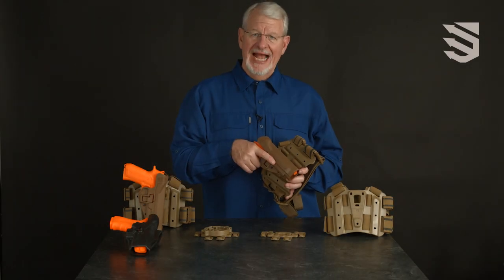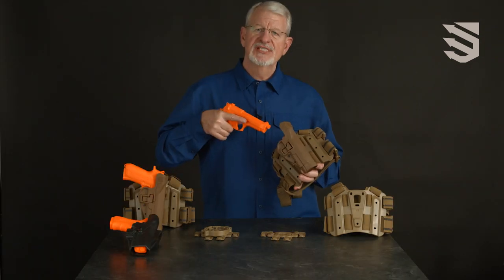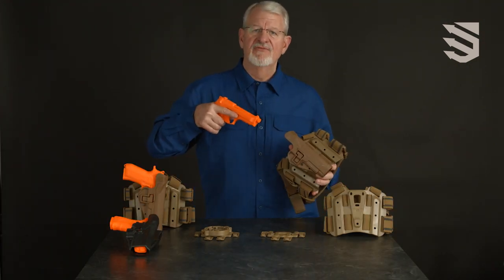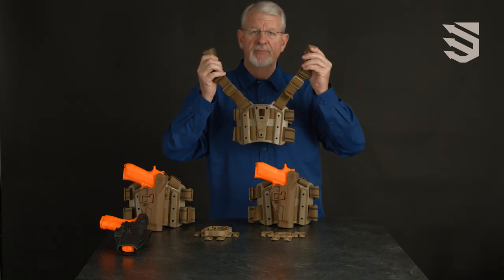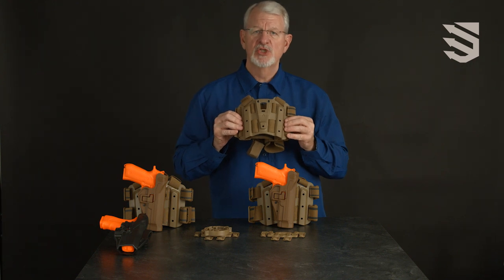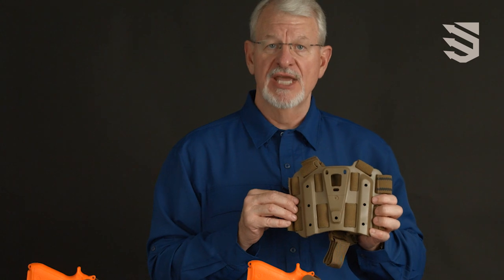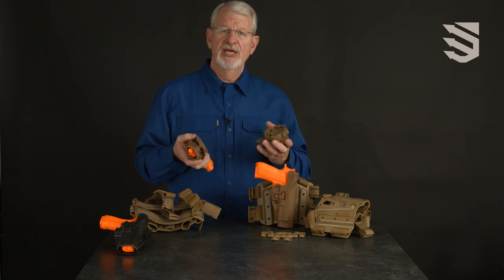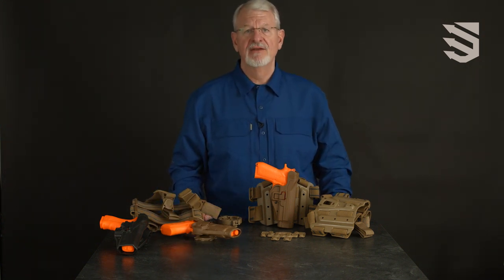BLACKHAWK SERPA Level 2 Tactical and Duty Holsters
Made specifically to meet the demands of tactical operations, the BLACKHAWK SERPA Level 2 holsters are available in various colors and mounting options.

The SERPA Auto-Lock release feature secures the weapon at Level 2 retention, releasing only when the button is depressed during the draw cycle.

Learn more about BLACKHAWK Holsters by visiting their official YouTube Channel @BlackhawkTacticalUSA, and Ammunition Depot to purchase your BLACKHAWK SERPA Level 2 holster, available in multiple colors and variations.